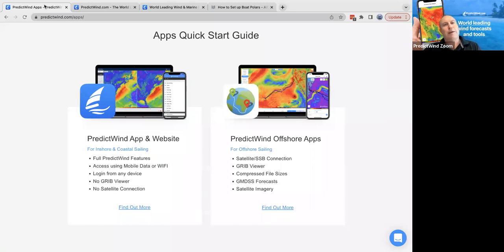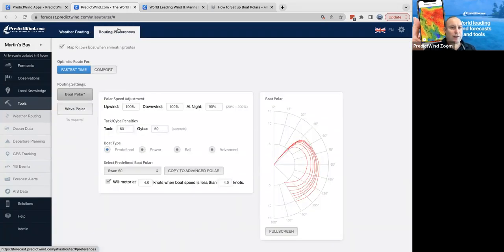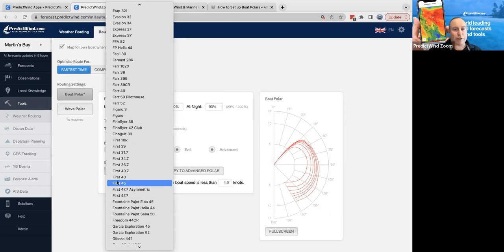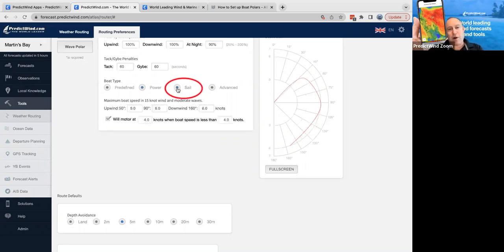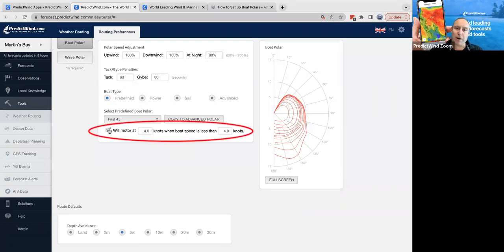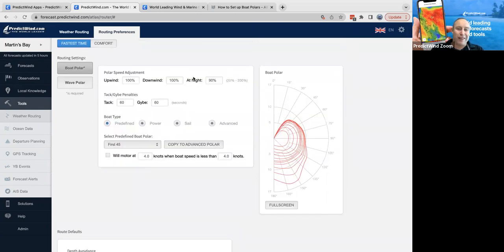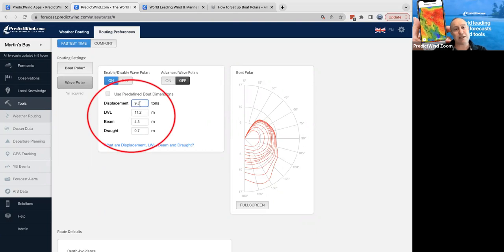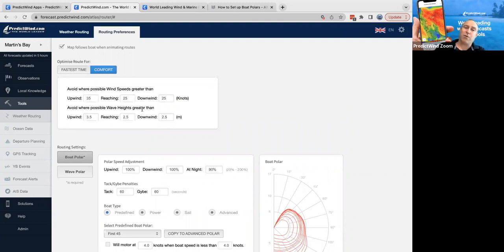Walkthrough of How to set up your Polars for Wind and Wave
This a short webinar style video where we talk about how to set up your polars in PredictWind. We cover Wind and Wave polar setup.